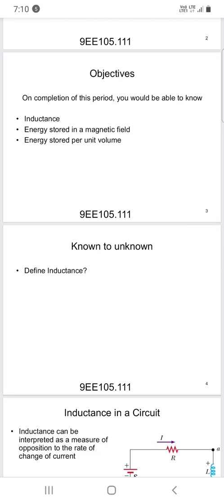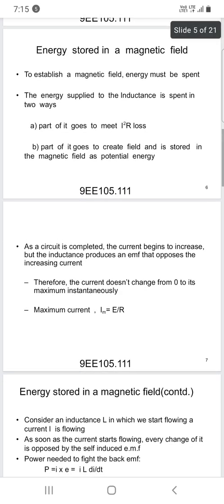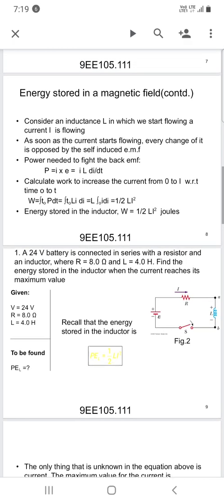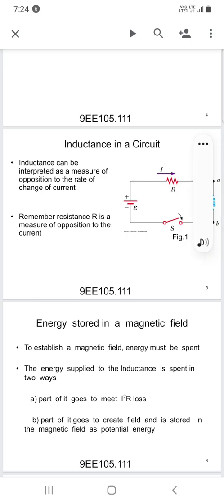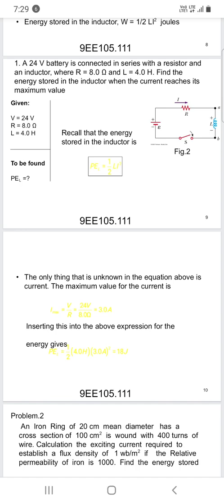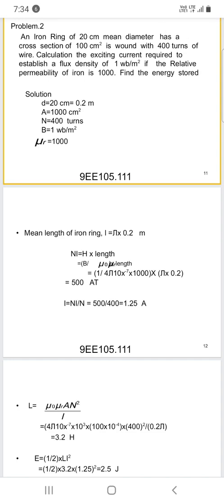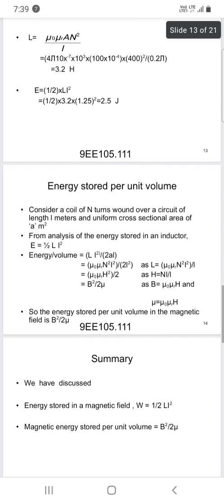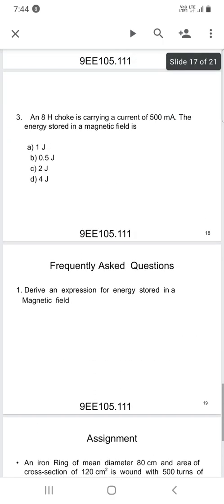EE&ED (18EE-205C) Energy store in magnetic field and per unit volume...